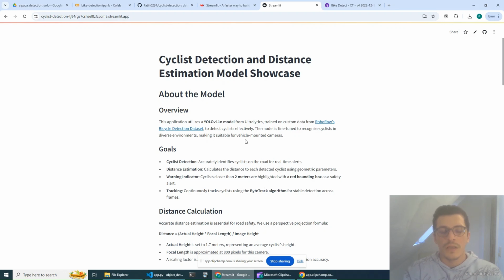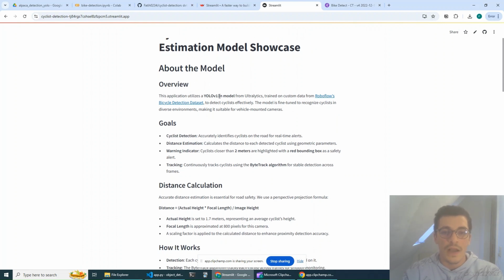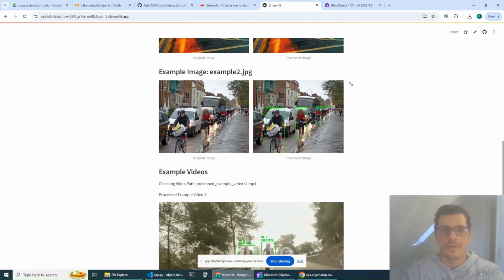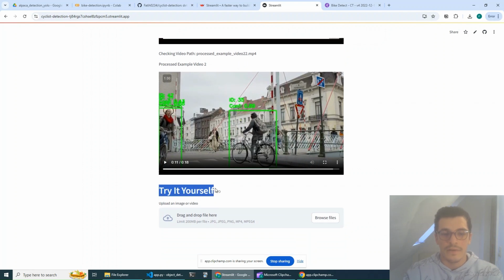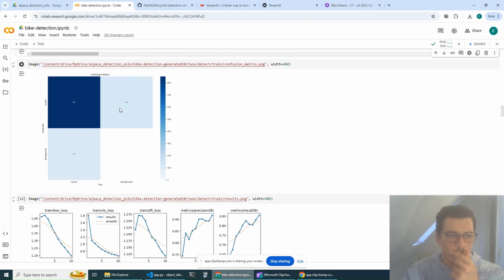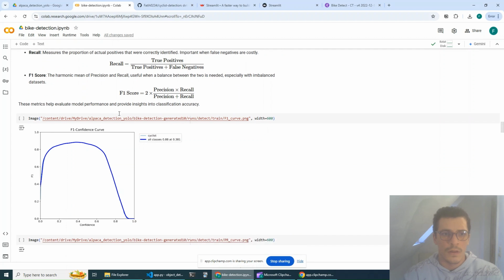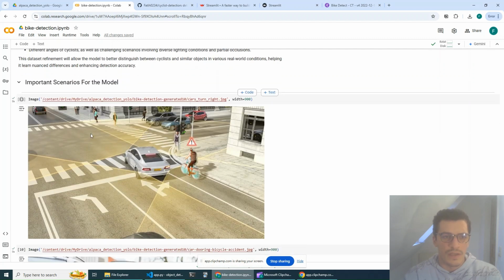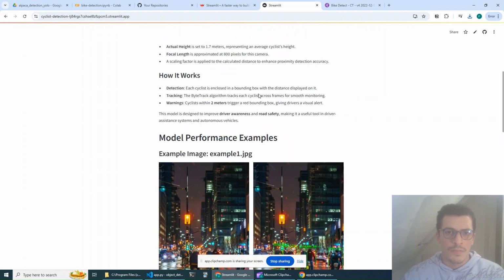YOLO BIKE DETECTION MODEL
In this video, I go through the project and its demo web app.